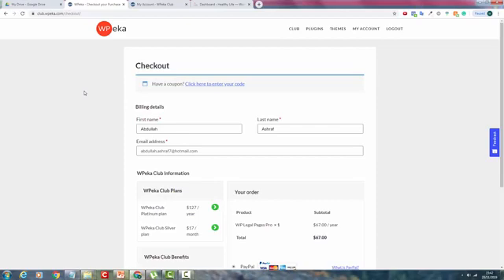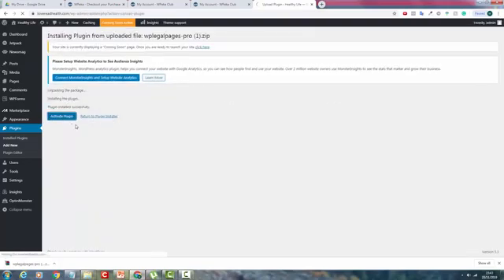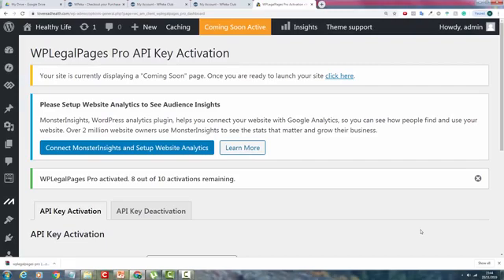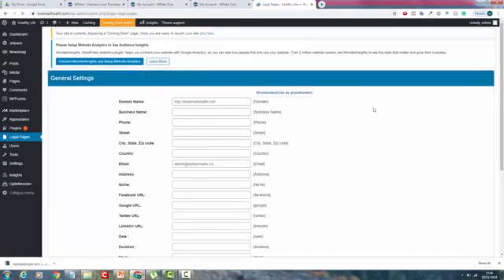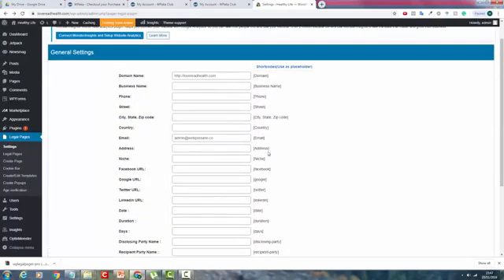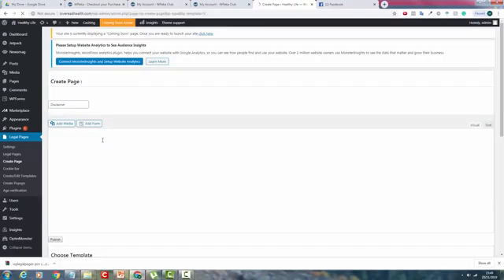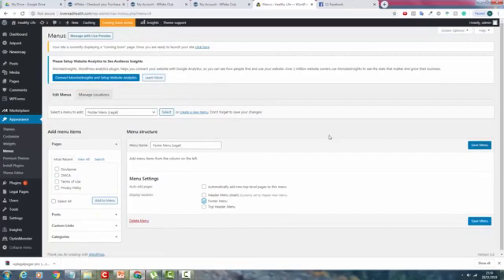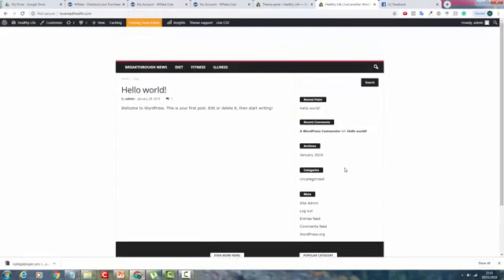13 SiteCompliance MadsenseRevamped